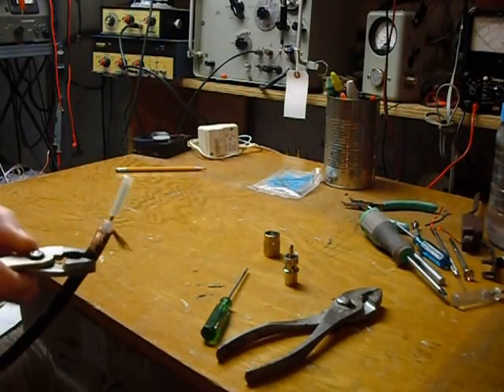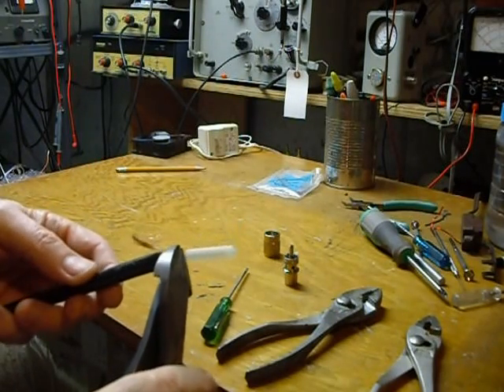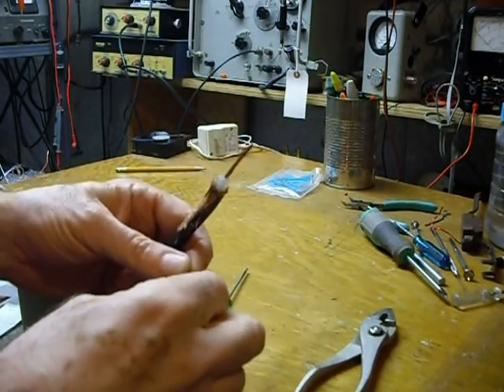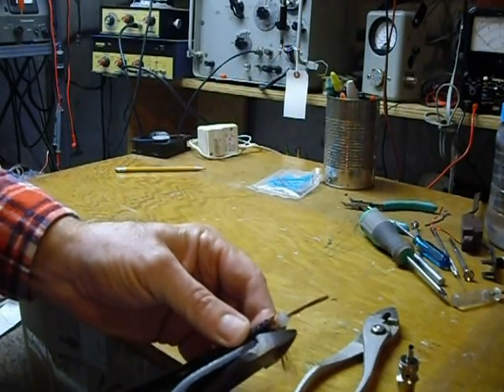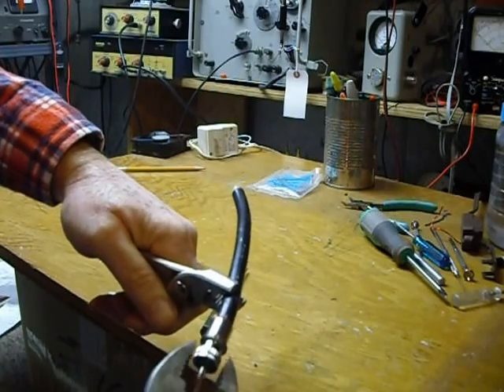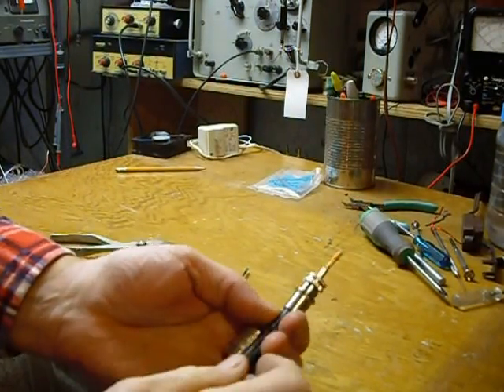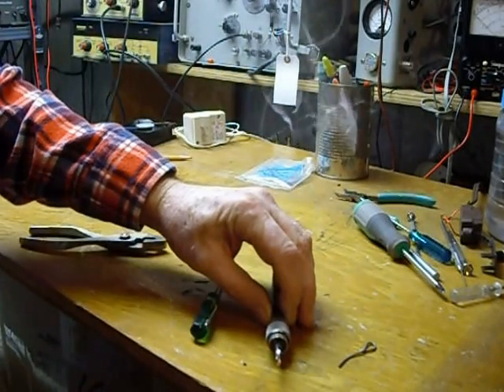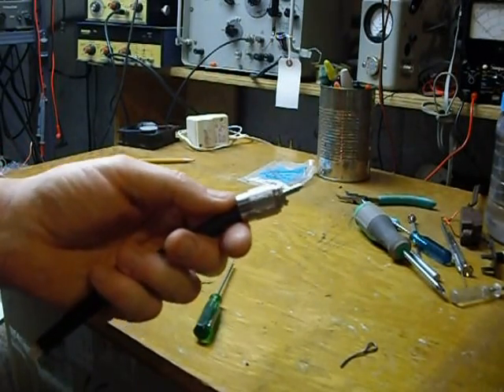PL259, Install a PL259 the easy way, Coax connector, PL259 with no soldering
How to install a PL259 coax connector without soldering the shield braid a proven method used for over 30 years by Bob an Extra Class license holder who has been an amateur radio operator for 54 years.